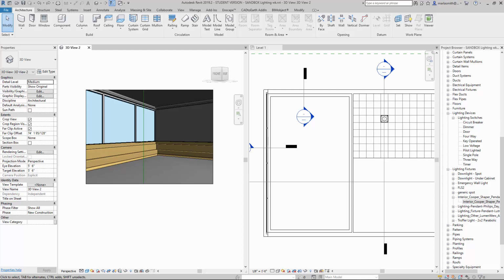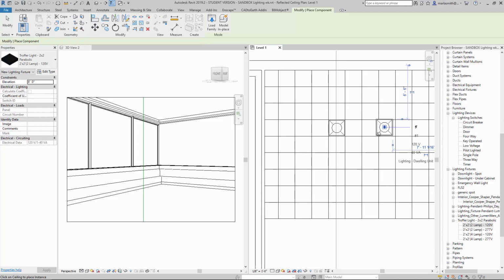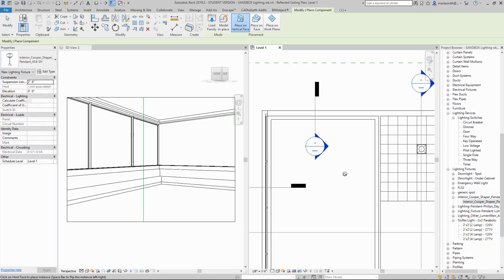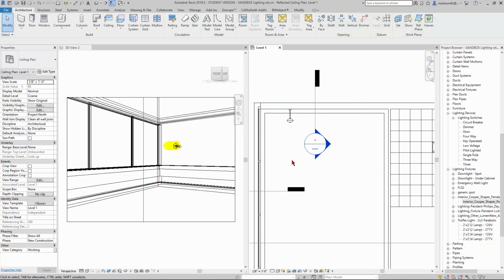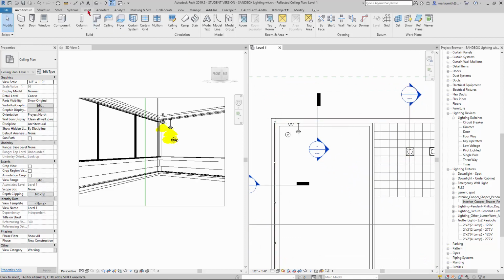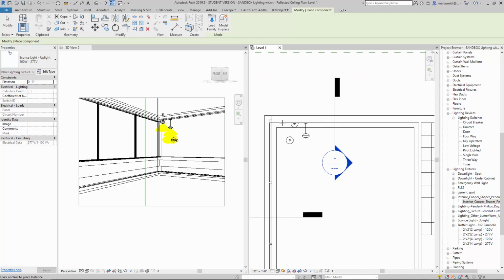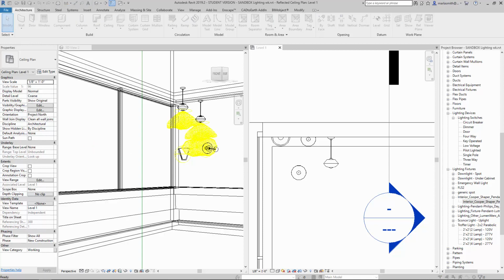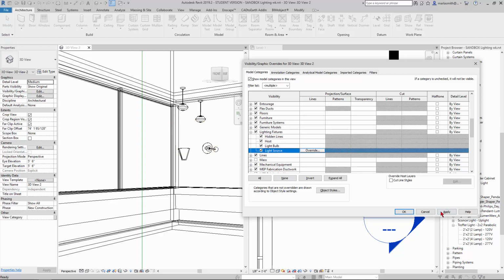Revit Lighting Placing 02